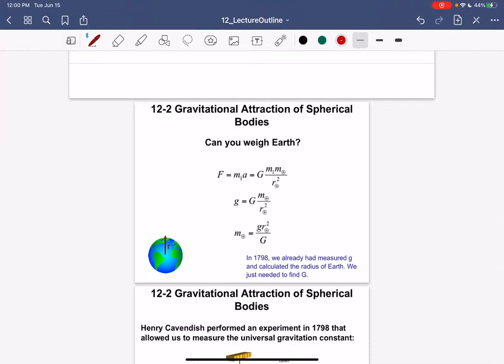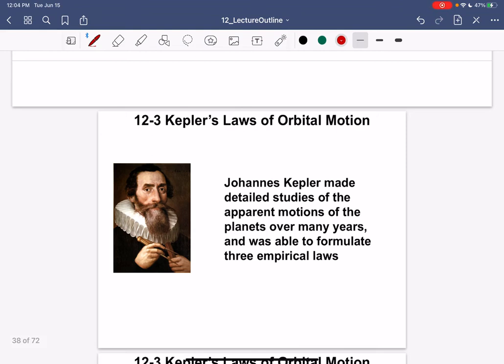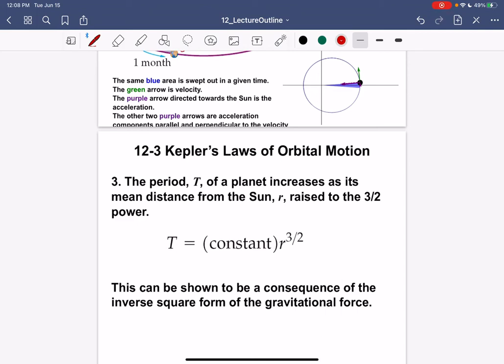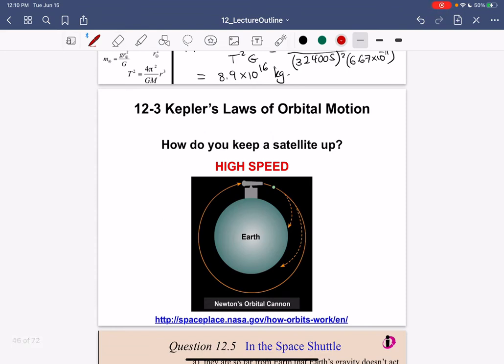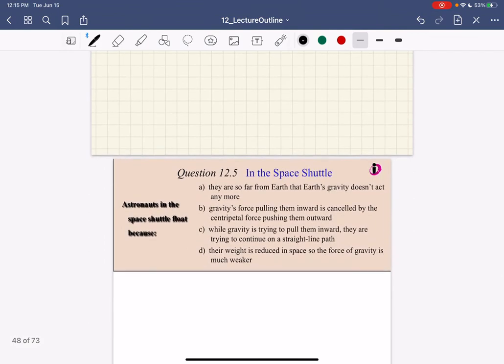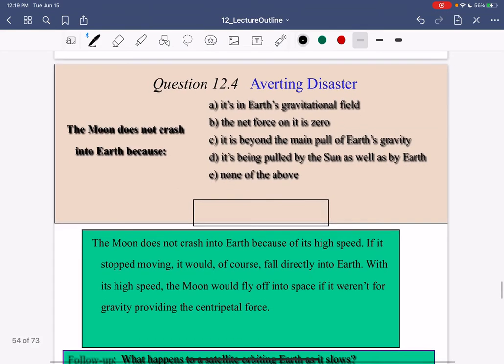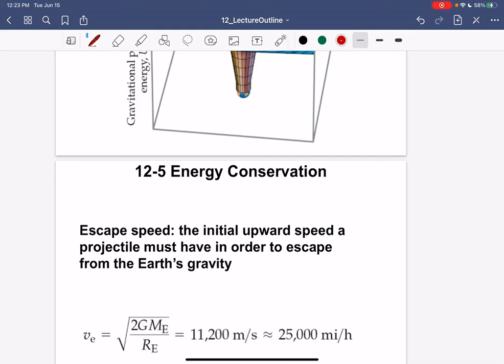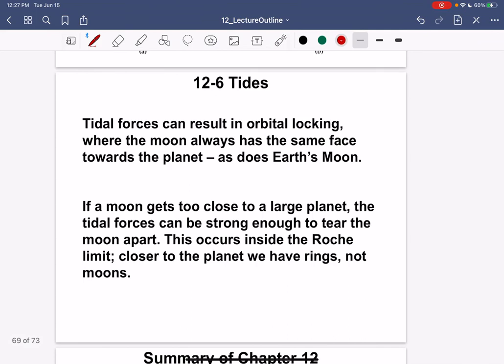Ch 12 B Gravity Video